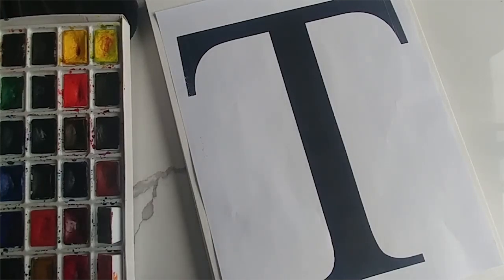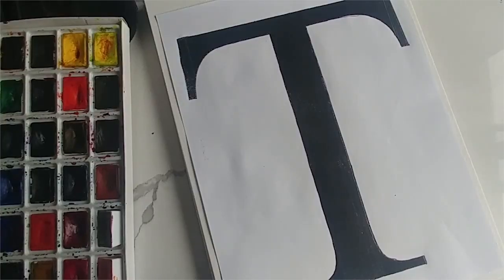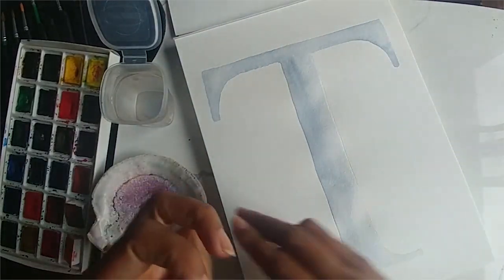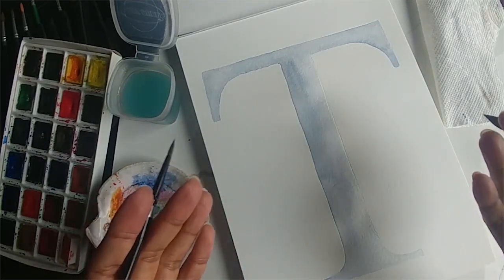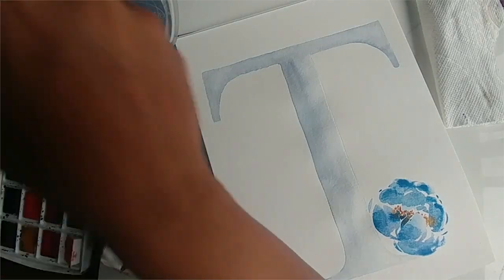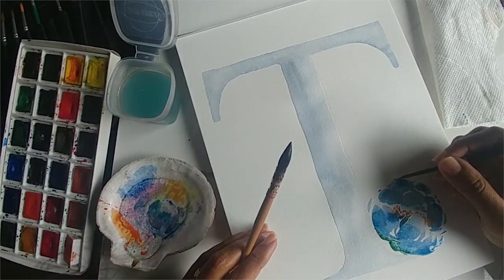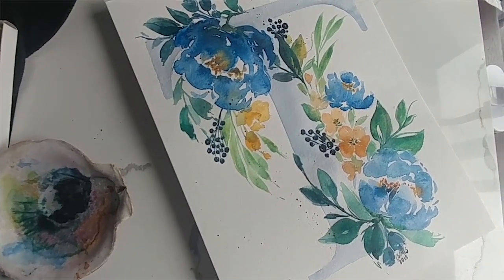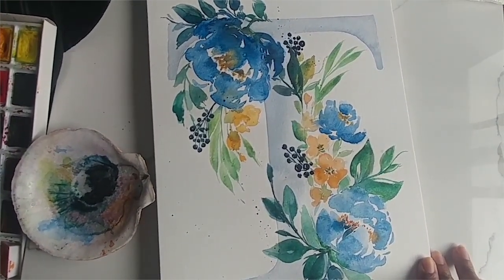How to Paint a Monogram with Flowers in Watercolour - Hello Clarice Tutorials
Here's a tutorial on how to do your very own alphabet monogram and then decorate it with flowers. Well here's my way of doing it anyway :)

Hello Clarice videos are short videos featuring me, Clarice Gomes - brand/graphic/web designer from Toronto, Canada. I am most passionate about design and branding. Mildly obsessed with lettering/calligraphy and painting flowers in watercolour. I love cake, shoes & traveling. My inspiration comes from my Bible, my kids and HIIT workouts. All this is made possible by my super awesome supportive hubby, Richard Baker.